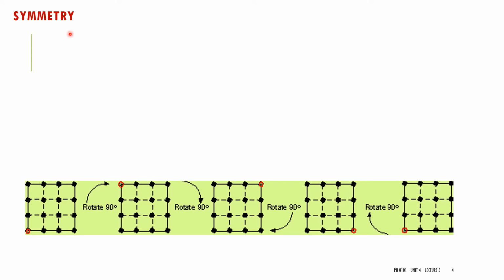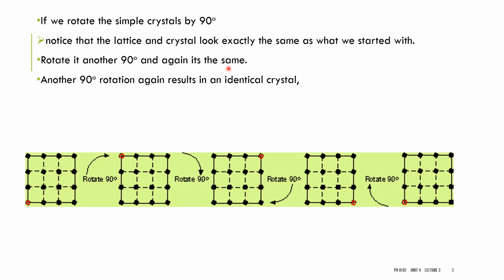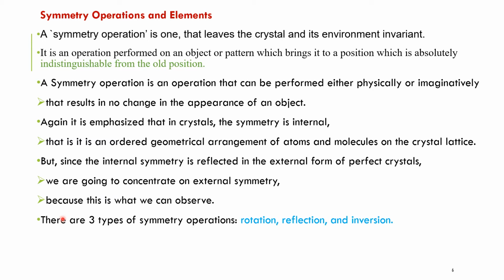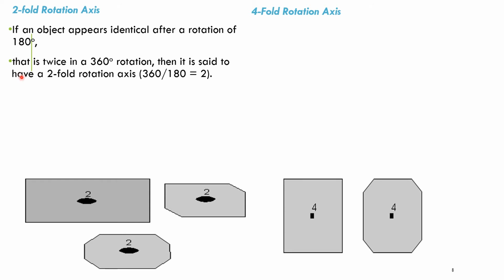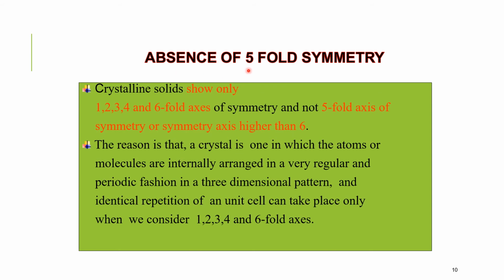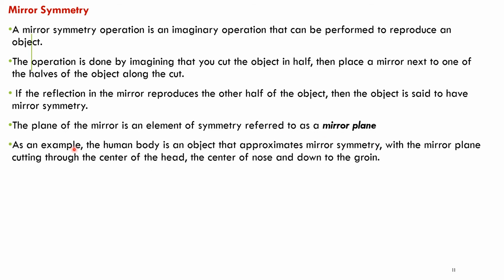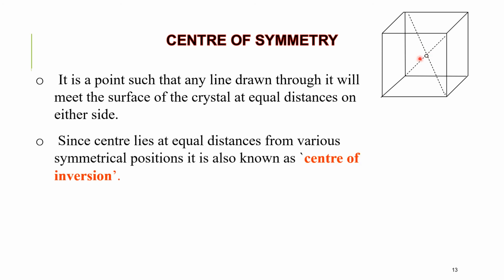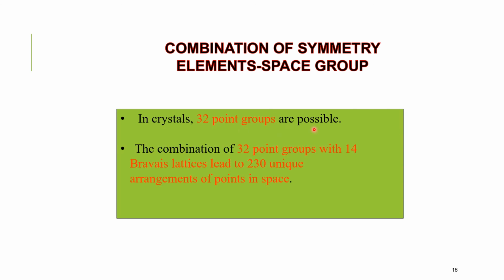CRYSTAL PHYSICS - 9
This video is the ninth part of the series of CRYSTAL PHYSICS. This video is about Symmetry elements.